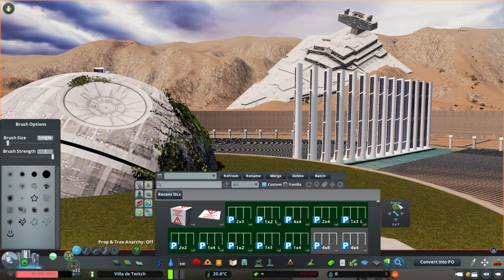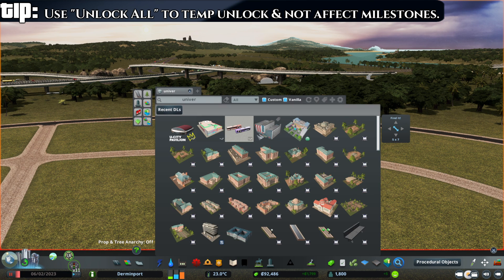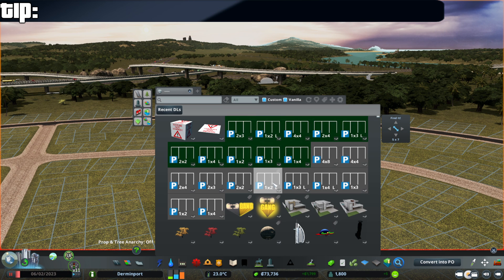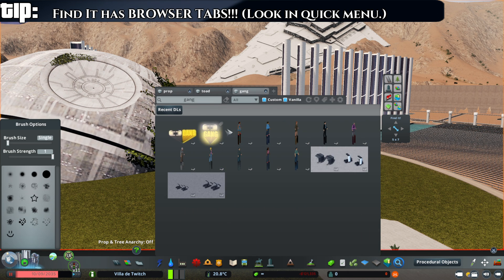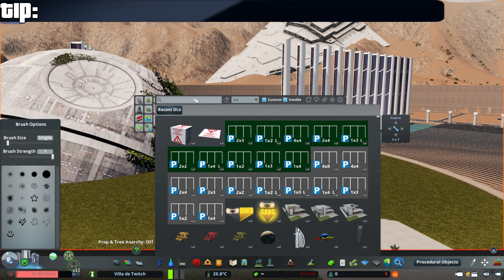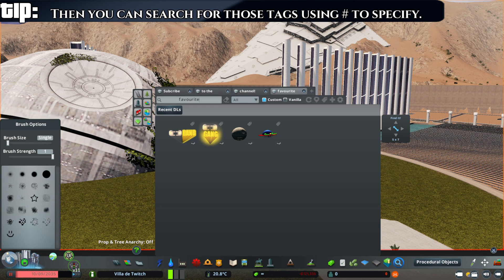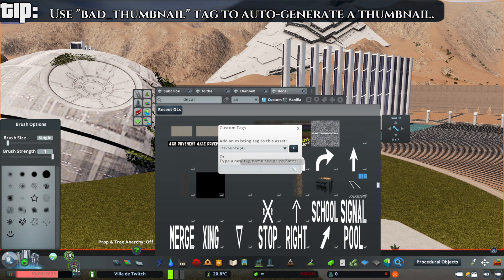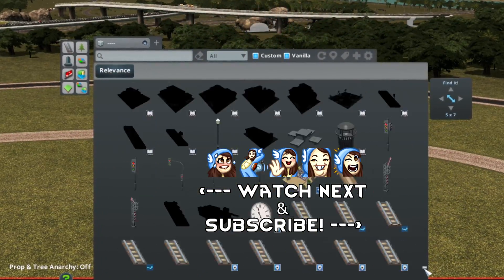11 Tips & Tricks for Find It 2 (Plus Bonus Move It Info!) | Cities: Skylines Mod Tutorial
If you have Find It 2 mod for Cities: Skylines and you are looking for tips and tricks on how to use the mod, or a tutorial for Cities: Skylines Find It 2 mod, you're in the right place!

Today I cover 11 tips for the Find It mod in Cities: Skylines, and even offer a bonus Move It Mods tip at the end - so be sure to watch the whole tutorial video!

Find It is often referred to as the search box mod, or the mod used to find assets in Cities: Skylines. But a lot of people are using it in the simplest way, and I'm here to teach you tricks that will make your Cities: Skylines mod experience so much more advanced!